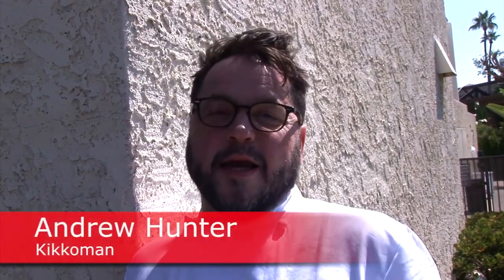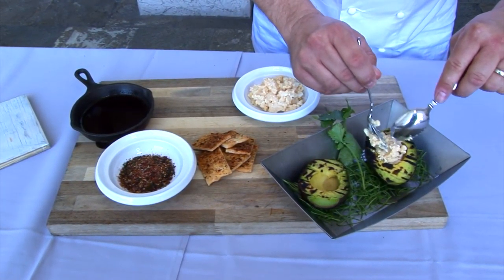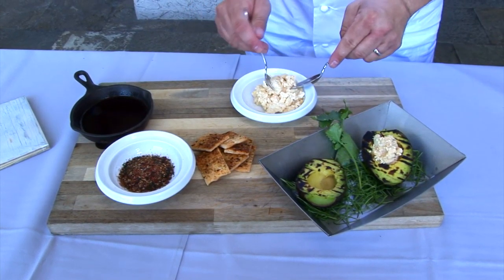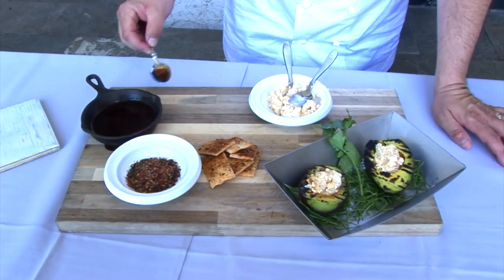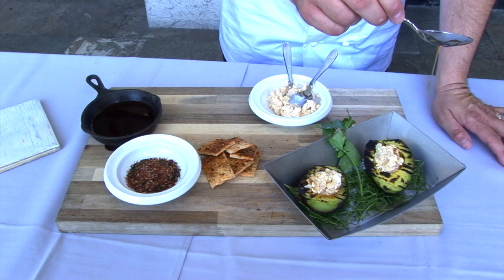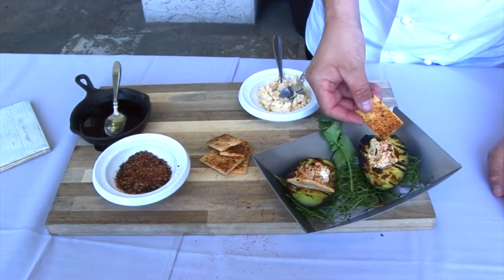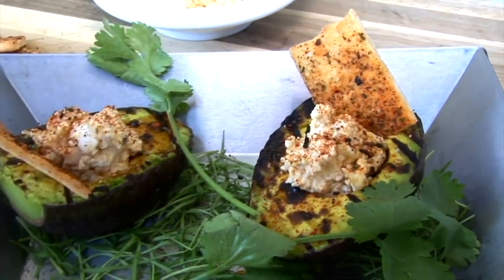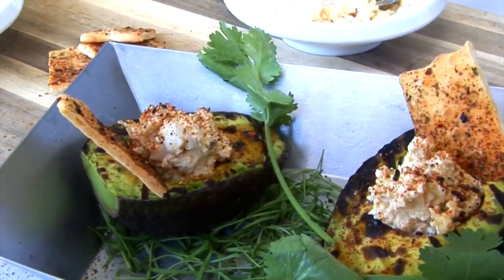Kikkoman at the Flavor Experience 2018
Chef Andrew Hunter presented a Latin-inspired Grill-roasted Avocado with Deviled Egg, Ponzu and a flatbread.